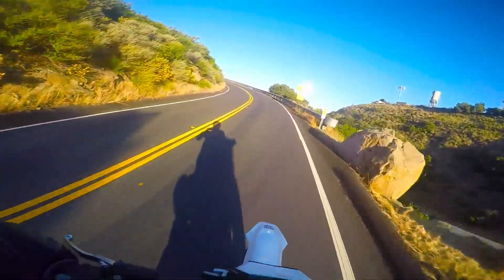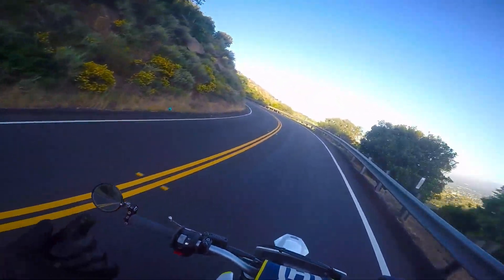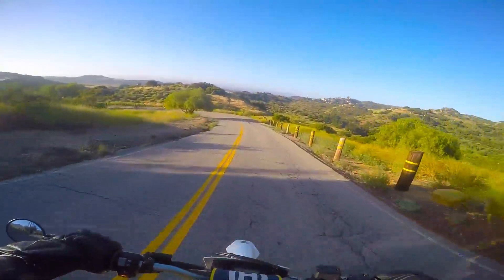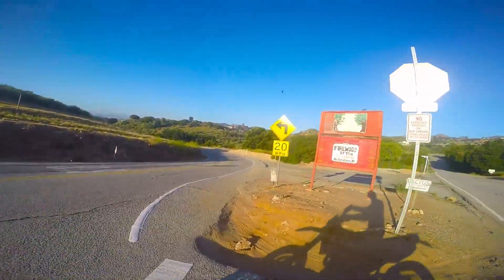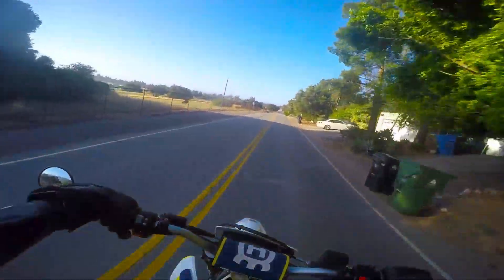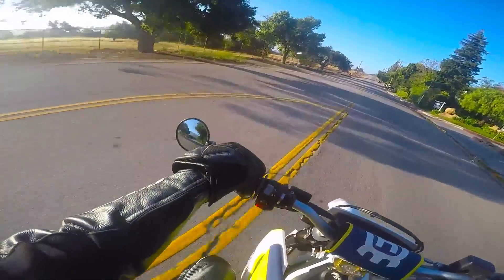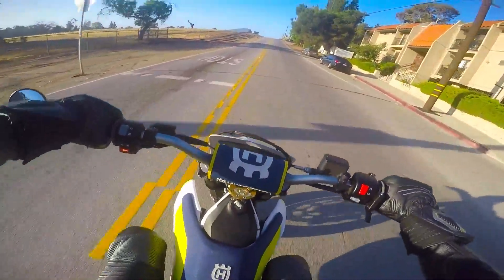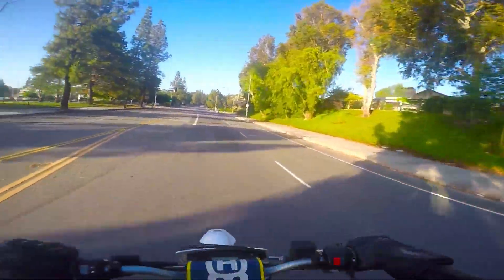Coil Spring Pre-Load & Static Sag Set-Up - #736